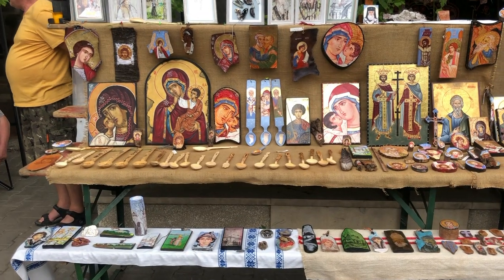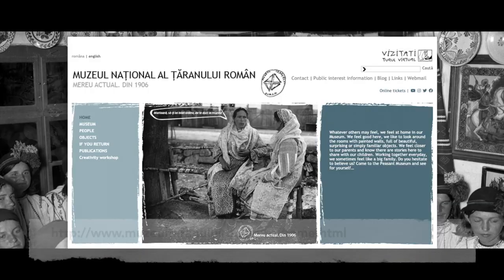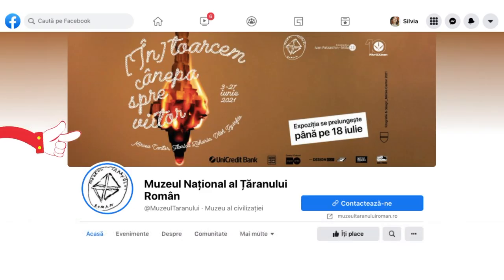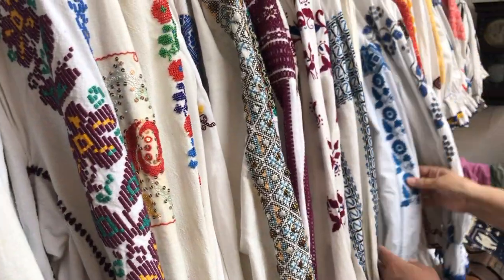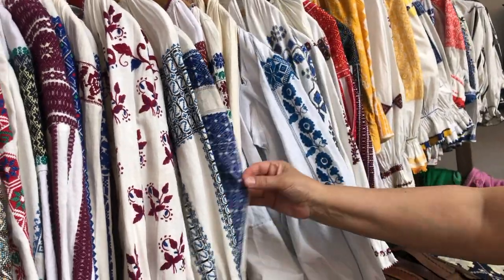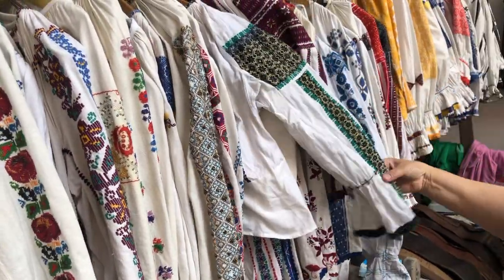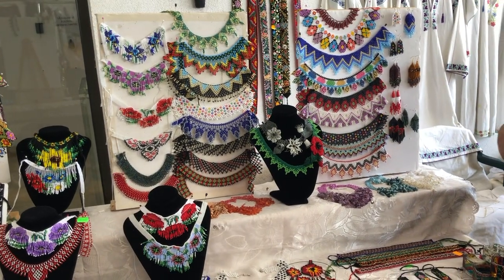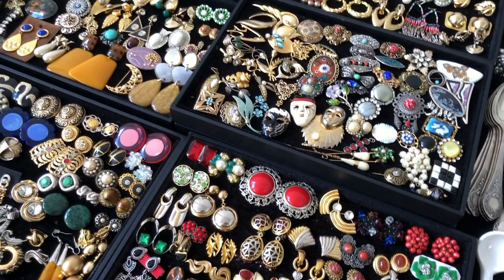Weekly Peasant Fairs in Bucharest 🌞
Hi everyone! Silvia here ◕‿↼
Did you know that peasant fairs are organized by the National Museum of the Romanian Peasant almost every week? Craftsmen and craftswomen from all corners of the country come to Bucharest to sell the fruits of their labor. Make sure to stop by Strada Monetăriei Nr. 3. to take in the vivid colours, the divine scents and the haggling voices of the visitors! to find the dates of the next peasant fairs.
Music: Rio Nagano - Leiva (Permission was granted by the song writer)